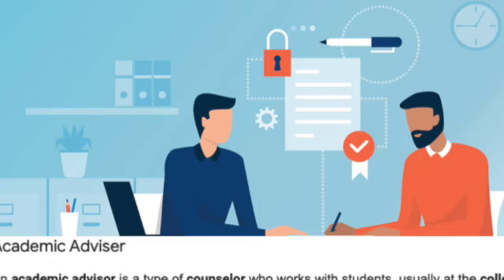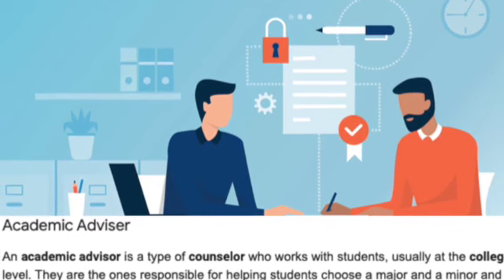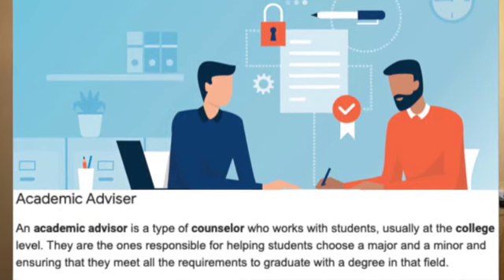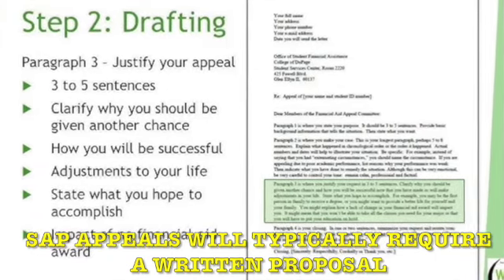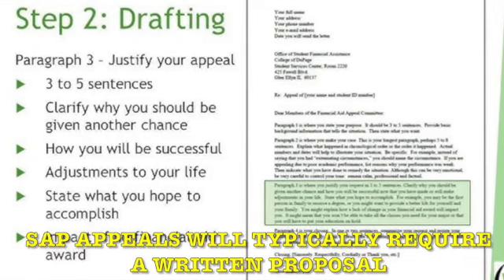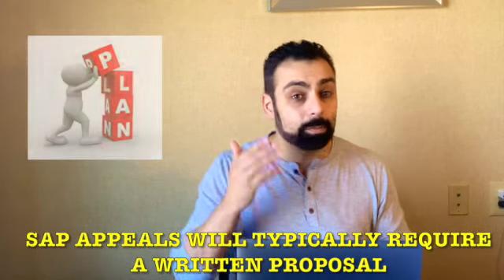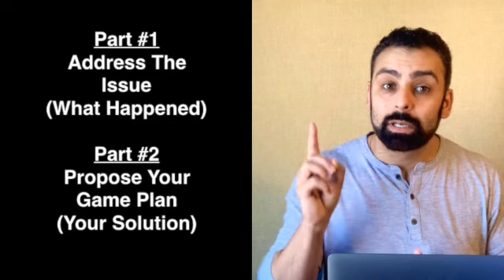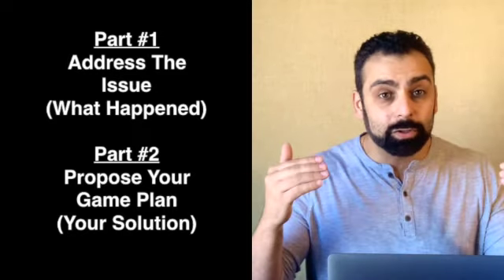Understanding Satisfactory Academic Progress - The Bare Minimum Needed To Keep Getting Financial Aid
In this video, "Understanding Satisfactory Academic Progress - The Bare Minimum Needed To Keep Getting Financial Aid," we go over the GPA and College credit requirements needed to keep getting financial aid of any kind grants, scholarships, federal loans, etc.

Each college in addition to federal college financial aid requirements also has it's own policies on retaking college courses and what is deemed making progress and what is not. In this video we go over what you need to be doing to keep getting all your financial aid from your college.

What is Cost of Attendance and how does it work for the college bills and financial aid

The Pandemic can not be used as an Excuse for Admissions Issues - Grade Drops and Lite Resumes